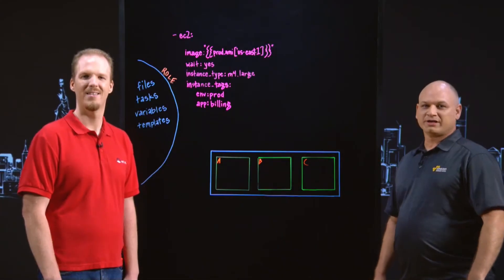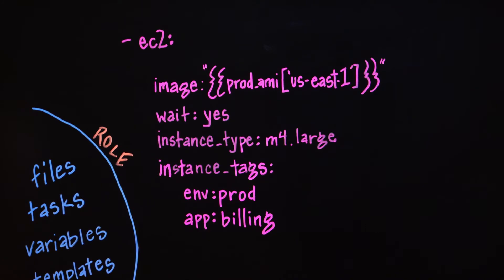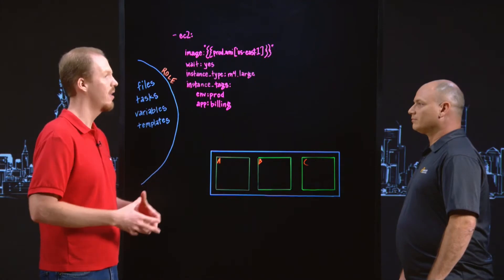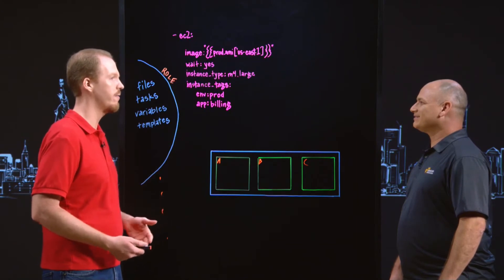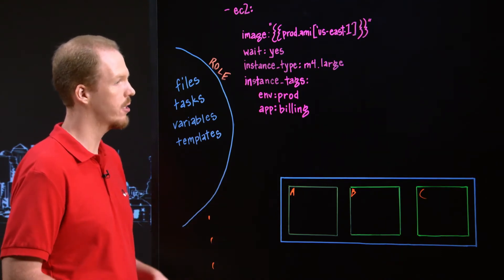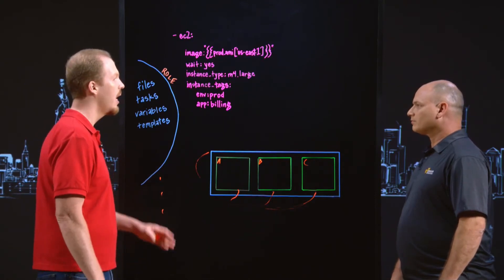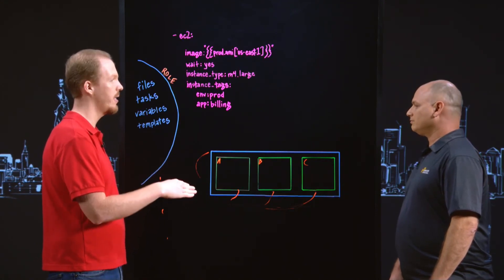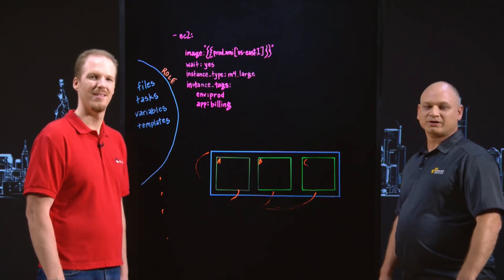Red Hat: Use Ansible to Achieve a Steady State of Operations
Join Senior Software Engineer Ryan Brown to learn more about the use of Ansible for application deployment, systems management, and orchestration.